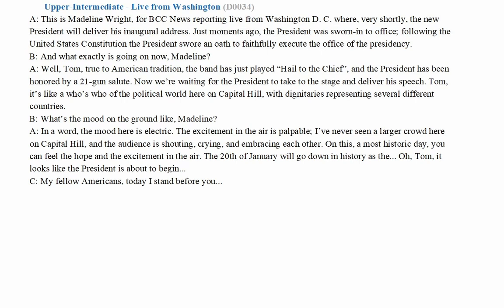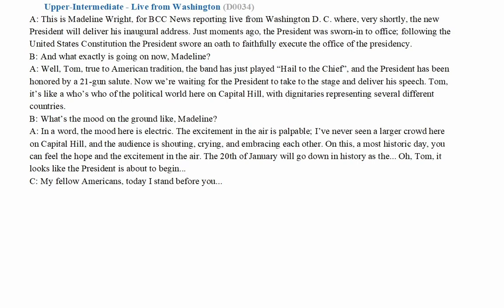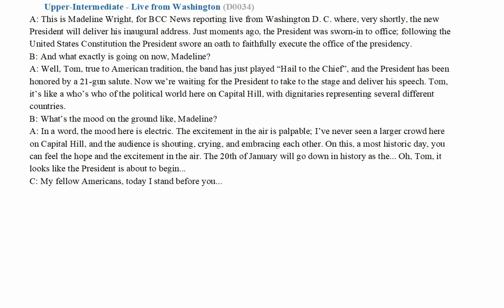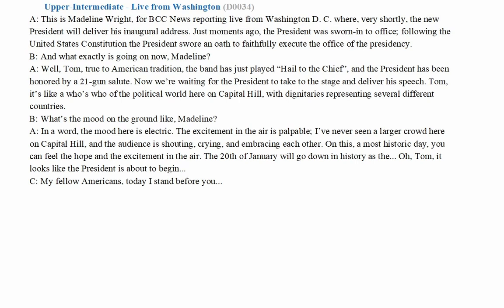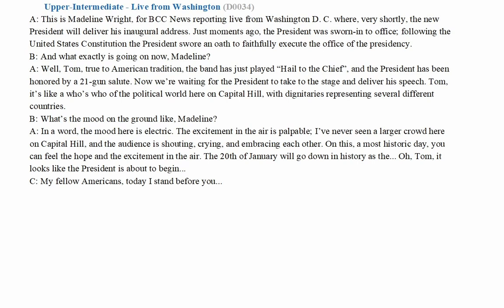EnglishPod (D0034)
Key Vocabulary
1.deliver (v.) give information by speaking; say something oﬃcially
2.swear in (v.) place someone in a new position by holding an oﬃcial ceremony where he promises to do the job well
3.oath (n.) oﬃcial, serious promise who’s who Phrase important and famous people in a particular industry
4.dignitary (n.) person with a high rank or position, especially in government or religion
5.palpable (adj.) so strong you can feel it, obvious
6.in a word (phr.) to describe it in one word
7.fellow (adj.) used to describe people of the same group
8.go down in history (phr.) be remembered

Supplementary Vocabulary
1.ceremony (n.) activity or action that are the oﬃcial part of a formal oﬃcial state or social occasion
2.festivities (n.) celebration, enjoyment, and happiness
3.president-elect (n.) a person who has been voted president, but not yet oﬃcially made president
4.parade (n.) a public celebration of an event where many people move down a street in groups or on vehicles; usually involves a marching band
5.term (n.) time allowed for one person to remain President after one election; in America a presidential term is four years
6.afﬁrmation (n.) a show of agreement or dedication
7.inaugural luncheon (phr.) formal lunch celebrating the inauguration